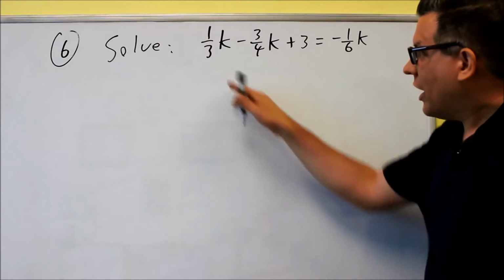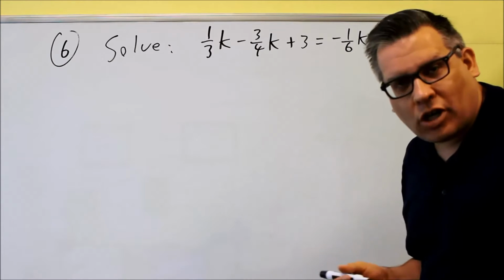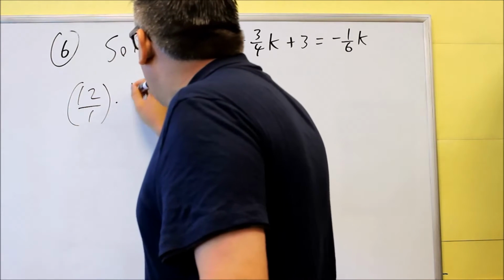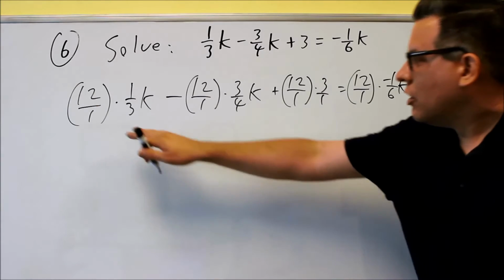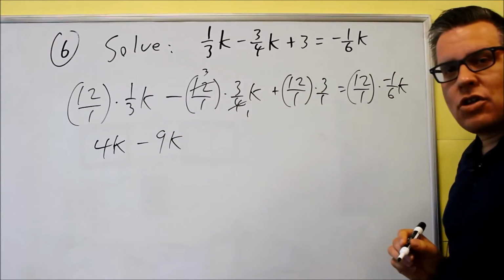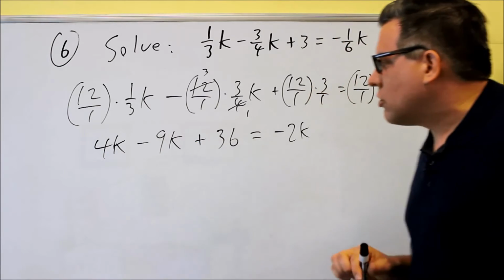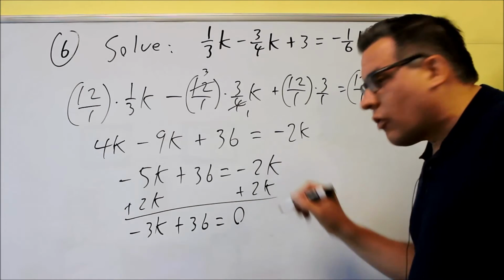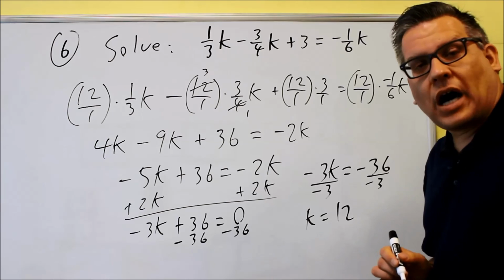MATH 95 Midterm #6